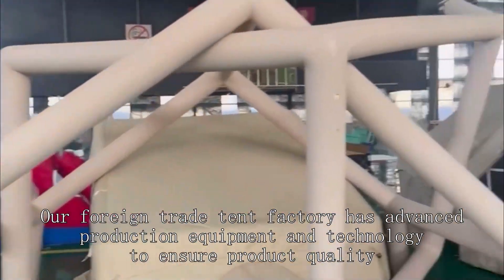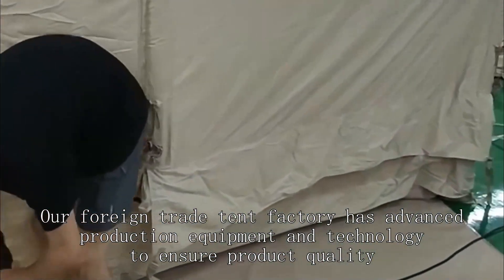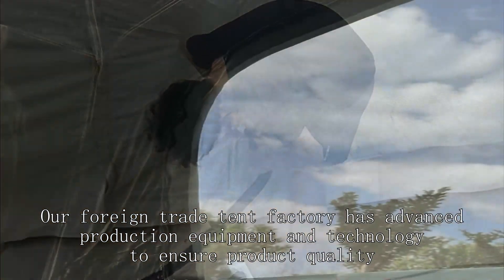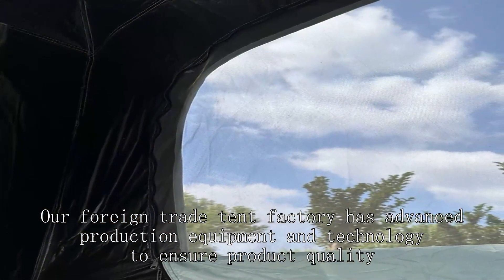Popup tent Company China Good High Quality Cheapest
cheap and best fishing reel,
big agnes 3p tent,
winter backpacking tent
vendor tent setup,
costway 1/2 person foldable camping tent,
setting up ozark 4 person tent,
ozark trail sun shelter assembly,
camping tent buying guide,
kuiu elements hooded jacket review,
ez tent,
family tent factory,
best winter backpacking tent,
12x20 alaknak outfitter tent,
8x6 foot sun shelter,
emergency kit for flood,
temu hiking gear,
winter tent cooking,
will hunting parque,
best tent for 6 person,
ultralight tunnel tent,
kuhl law fleece lined hoodie review,
hazel creek 20-person star tent with screen room,
8m bell tent,
sprinter van mobile office conversion,
v flat product photography,
4 person family tent,
outbound 3-season 12-person camping dome tent,
how to fish in open water,
field and stream 10 person tent,
sun city peachtree,
pomoly dome x4 tent,
elk tent,
baby tent house unboxing,
haul master folding trailer,
family tent with rooms,
sun ninja beach tent sun shelter,
dagger osmotm lightweight backpacking tent,
cheapest way to clean laboratory ldoe,
tent house wholesale market indore,
jtac admin pouch,
fork cage bikepacking,
photography-specific tent wholesaler,
cold weather layering system for hunting,
wilderness lodge gift shop,
l shaped tent with canopy,
recommended tents for camping,
frabill ice fishing tent setup,
tent tunnel,
waterproof tent company,
ut tyler jazz camp,
wholesale fishing accessories,
vans wholesale,
eureka copper canyon lx 12 person tent,
fjallraven view 2 tent,
winter camping clothing,
exploring materials,
car camping tent 2023,
winter camping in insulated tent,
skaring 2p ultralight tunnel tent,
camping tent for 20 person,
tunnel tent,
kid's tent wholesaler,
camping tent for family of 4,
mountain hardwear aspect 3 tent,
best tent for fishing,
hot tent 2 person,
united van lines packing video,
jeep pop up tent,
best dome tents 2022,
disaster shelter design,
cowboy teepee range tent,
how to start stargazing,
camping tent 4 person,
setting up a glamping tent,
inflatable 1 person tent,
zomboid army surplus,
shop front sun shade,
set up a bell tent,
roof top tent racks,
bass pro shop fishing gear,
direct action jtac admin pouch,
coleman tent 2 person setup,
alps mountaineering zephyr 2-person tent,
3-4 person pop up tent,
north face 6 person tent wawona,
wasteland 3 ghost garage,
a frame inflatable tent,
tent selling,
3 person tent backpacking,
sunday supply co umbrella review,
kodiak 12x12 cabin lodge tent,
nemo tent 2 person,
wonderland 4 tent setup,
tent lagane wali machine,
dome tent assembly,
joytutus truck tent setup,
inflatable home tent factory for camping equipment,
walmart wall tent,
play tent for baby,
high quality tents for camping,
kodiak canvas lodge tent,
wilderness hunting lodge tennessee
explorer 1500,
military grade tents,
c bar 2 tent review,
rolling tent for shop,
which camping tent is the best,
best budget backpacking tents 2023,
kelty 6 person tent,
cheap effective shelter for disaster relief,
tent accessories for inside,
cheap tents for camping,
farmers market tent setup,
indore hole wholesale market,
woods tent 4 person,
mobihome 6-person tent,
quechua folding tent video,
2 person camping cot tent,
qisan automatic camping outdoor pop-up tent,
zempire trilogy tent review,
star bell tent review,
2 meter dome tent,
diy camping utility trailer,
walmart beach tent,
backpack tent review,
oa hiker pro tent review,
walmart 1 person backpacking tent,
winter camping with trailer,
mckinley tent 2 person,
oztrail dome tent,
garage tents,
ozark 3 person dome tent setup,
field research technician stage 2,
8 tent,
granite gear air zippsack,
pole tent vs frame tent,
trango 3 tent review,
costco tent setup,
sea fishing tackle box,
winter camping jacket,
emergency winter camping,
hunting camouflage tent,
camp let north trailer tent,
four-season tent manufacturer,
driftwood 2 tent 2-person 3-season,
winter dome tent
3-4 person tent,
north face wawona 6 tent review,
camp tent price in india,
8x10 shop design,
sun squad beach shelter instructions,
campros cp tent 9-10 person camping tents,
kuiu storm shell jacket,
coleman hampton cabin tent 9-person set up,
core equipment 6 person tent block out,
core 10 person tent large multi room tent for family,
sushma poly industries,
nemo osmo dagger 2 tent,
blue wave na4212 poolwatch pool alarm system,
hunting tent supplier,
campros cp 3-4 person tent,
tent for family of 6,
3 room tent inside,
ozark sun shelter instructions 8x6,
tent house for sale,
kelty backpacking tent 2 person,
big agnes dyneema tent,
sun shelter assembly
richmond 6-man tunnel tent,
camping tent business,
hiking business,
fold down table campervan,
best tent for camping 6 person,
laboratory tent supplier,
inflatable camping tent house,